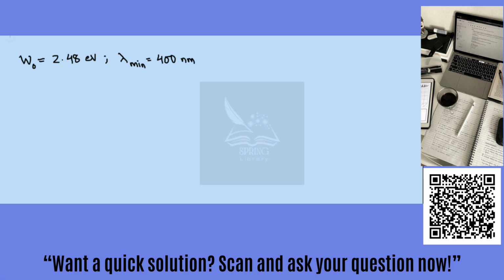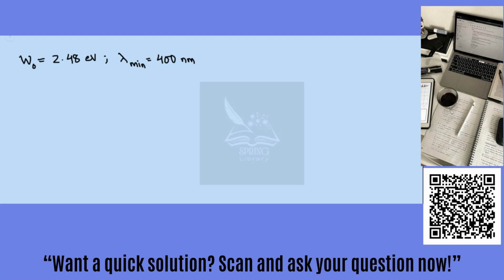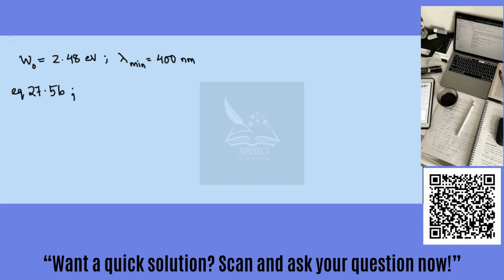What is the maximum kinetic energy of electrons ejected from barium ( 2.48 eV) when illuminated by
What is the maximum kinetic energy of electrons ejected from barium ( 2.48 eV) when illuminated by white light, 400 to 750 nm?